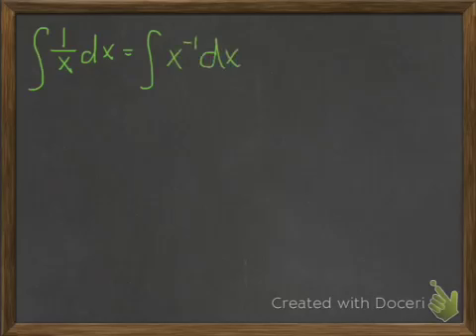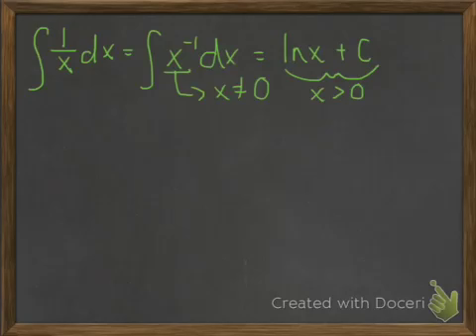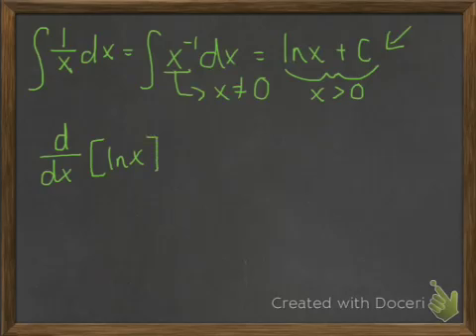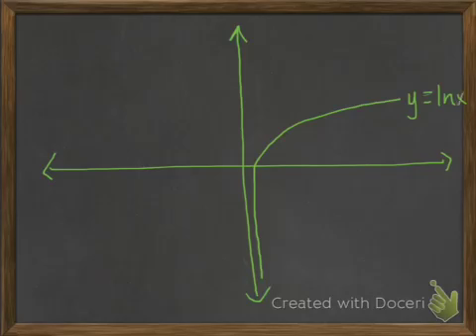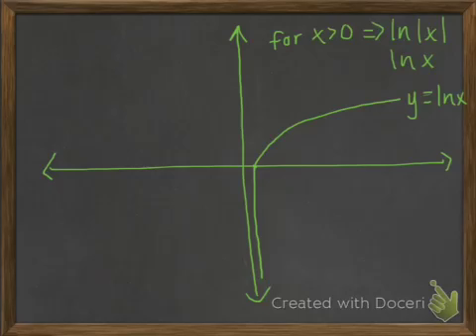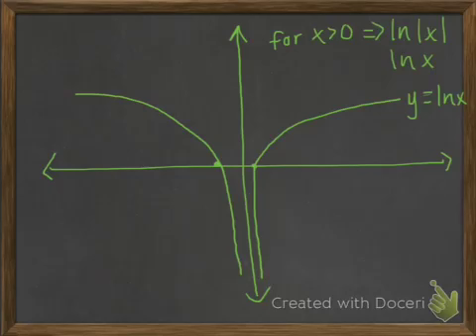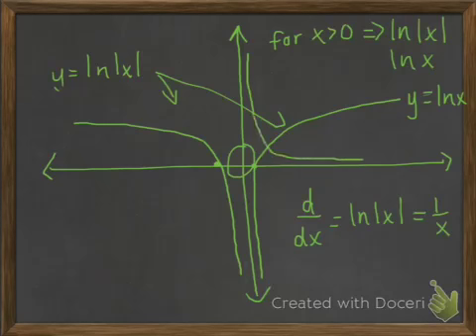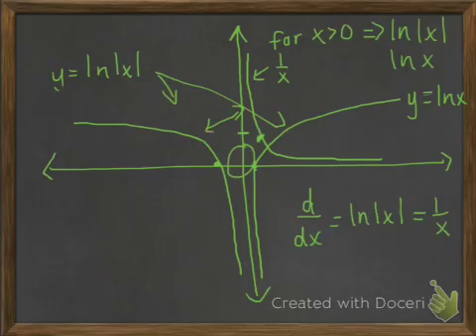Antiderivative of x^-1